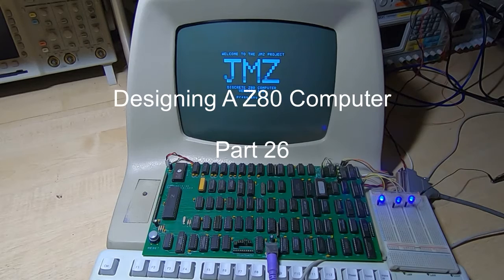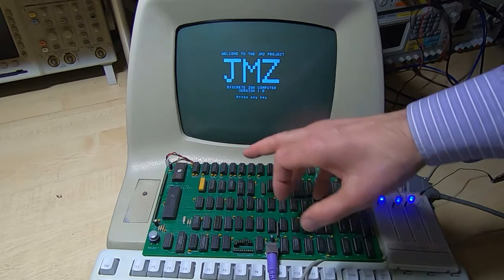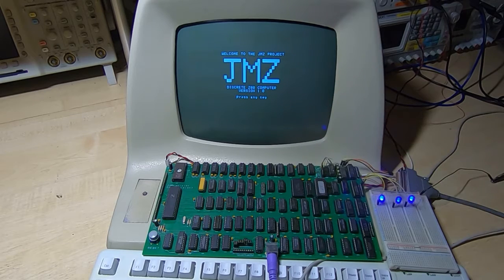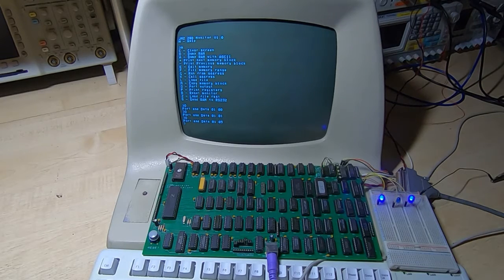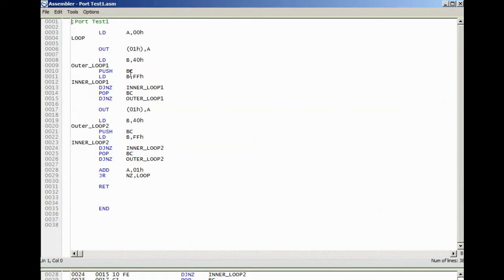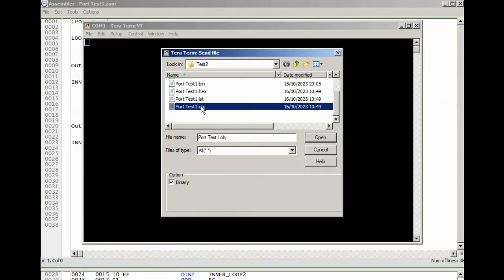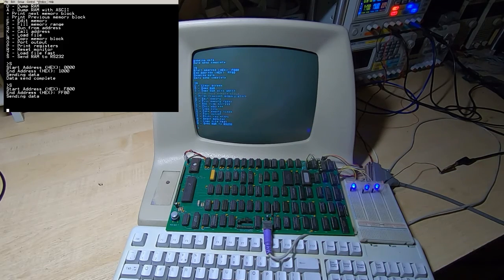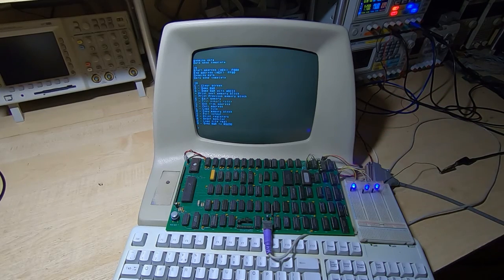Designing A Z80 Computer Part26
In this video I demonstrate a few of the JMZ Z80 computer monitor features and show how it can be sued to develop software.